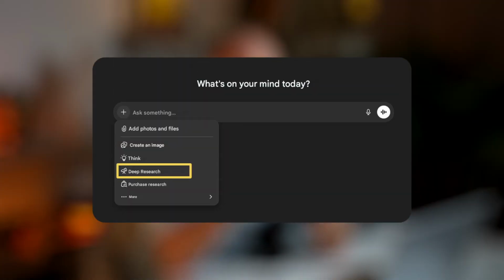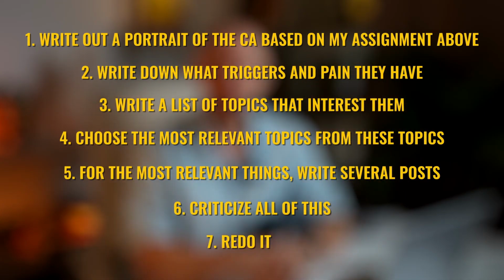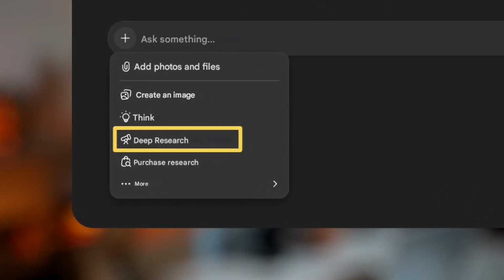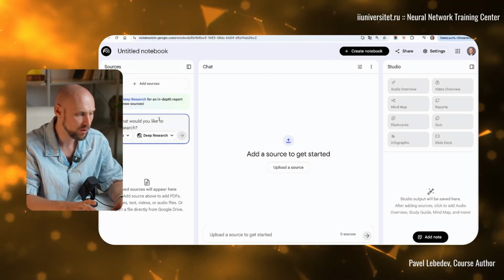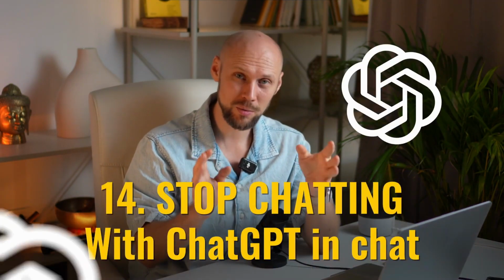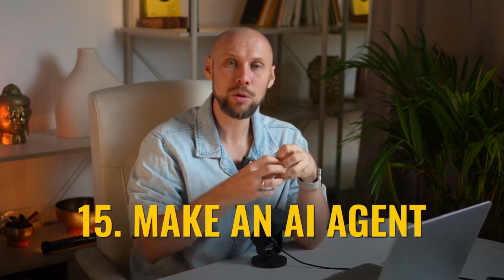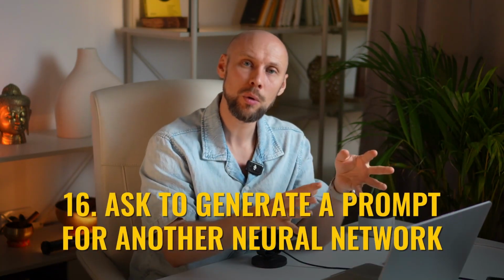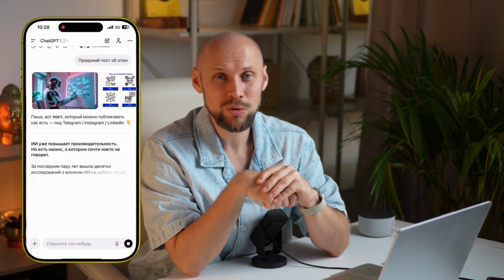18 ChatGPT commands that are kept secret in offices (No. 12 is genius!)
In this video: 18 ways to work with neural networks that will increase your productivity many times over! Most people only use 5% of AI's capabilities. In this video — proven methods from an expert with 3 years of experience teaching how to work with AI: how to make the neural network ask questions, create step-by-step plans, critique its own answers, and even work autonomously. Learn how students complete a month’s worth of work in 2-3 hours, increase profits by 8%, and free up 4 hours a day. Bonus: 2000 ready-made prompts for the video!

Video Navigation:
0:00 — Introduction: 18 little-known ways to use neural networks
0:33 — Method 1: Ask the neural network to ask questions before completing a task
1:09 — Method 2: Improve the prompt with the neural network itself
1:46 — Method 3: Step-by-step task execution — uploading many commands into one prompt
2:55 — Method 4: Use text samples to copy the style (vibe)
3:47 — Method 5: Ask the neural network to critique its own result
4:27 — Bonus: 2000 prompts for the video
4:40 — Method 6: Correct use of roles to switch contexts
5:39 — Method 7: Save chat links in projects to return to dialogues
6:52 — Method 8: Create a step-by-step plan before execution (similar to Deep Seek)
8:15 — Method 9: "Think like a programmer" method for non-standard tasks
9:10 — Method 10: Tree of Thoughts method for finding solutions in blind spots
11:03 — Method 11: Deep research through Deep Research and Notebook LM
11:38 — Link to a free course on neural networks
12:51 — Method 12: Neural network self-assessment on a 10-point scale
14:29 — Method 13: Uploading attachment files for accurate answers (example with a sushi business)
15:39 — Method 14: Moving from chat to assistants/GPTs/projects
17:16 — Method 15: Creating AI agents for autonomous work
18:33 — Link to a masterclass on agents
18:39 — Method 16: Generate prompts for other neural networks
19:45 — Method 17: "Don’t start until I say so" command for loading large volumes
20:50 — Method 18: Life hack with names to detect hallucinations